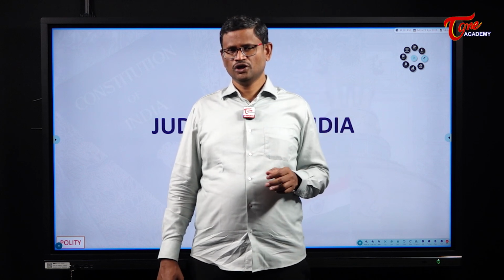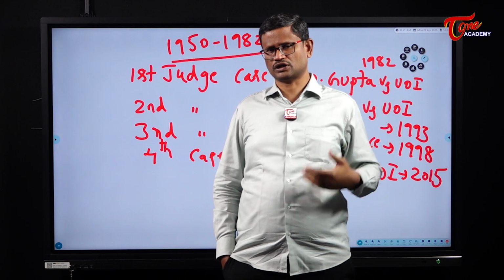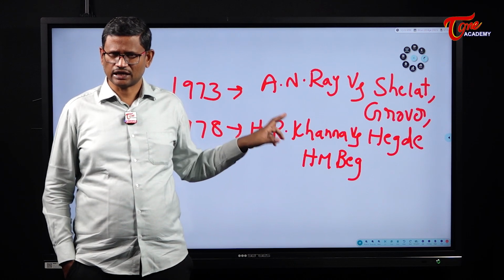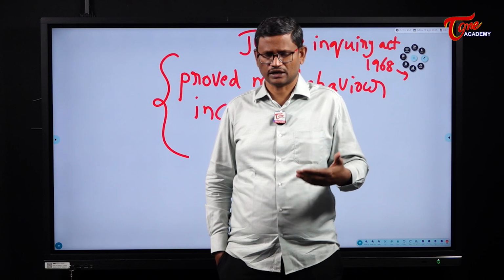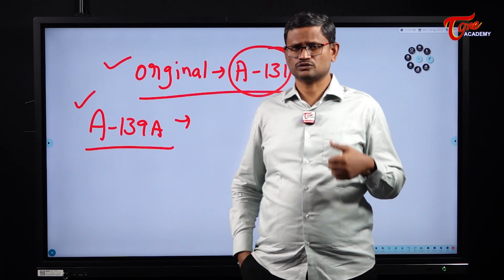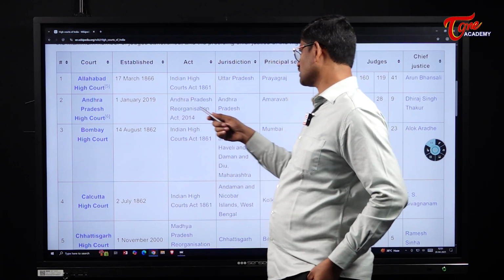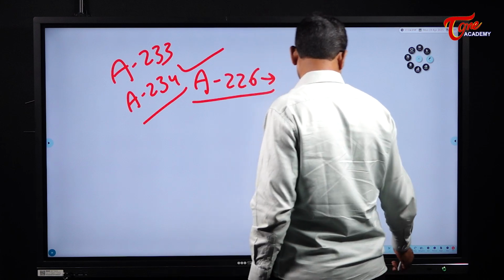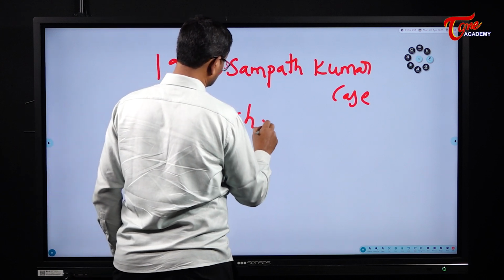UPSC Prelims 2025 Rapid Revision | Polity Part-5 | Judiciary Of India | Tone Academy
Master the Indian Judiciary System in this power-packed Part-5 of the Polity Rapid Revision series for UPSC Prelims 2025.

Presented by Tone Academy, this session covers:
🔹 Structure of Judiciary – SC, HCs, Subordinate Courts
🔹 Judicial review, activism & independence
🔹 Important constitutional articles & case laws
🔹 Previous year questions & smart solving techniques

🎯 Ideal for:
✅ UPSC CSE Aspirants
✅ APPSC, TGPSC & Group Exams
✅ Beginners & Revision Seekers

📝 Take notes, pause & revise fast — crack the Polity section with clarity and confidence!